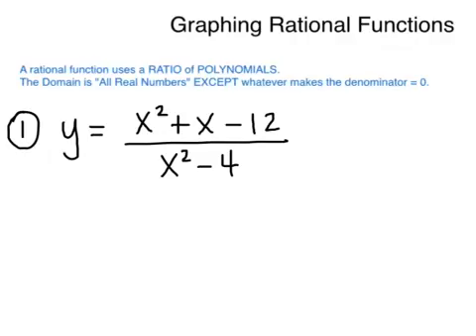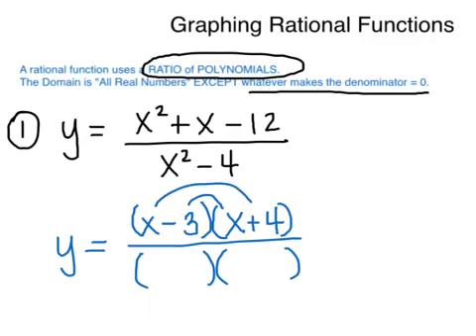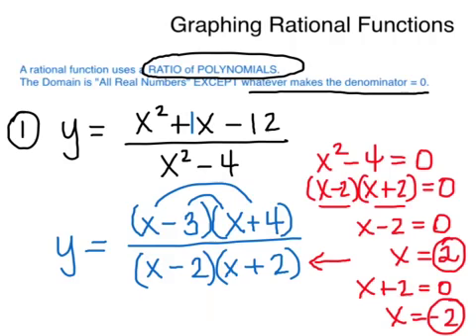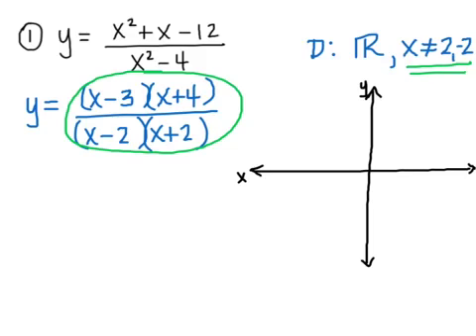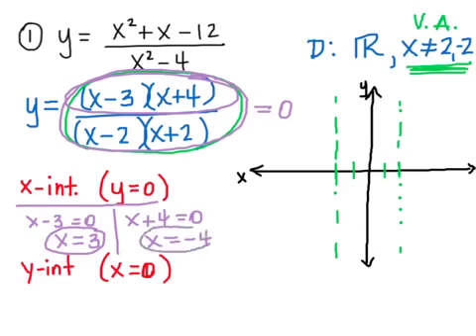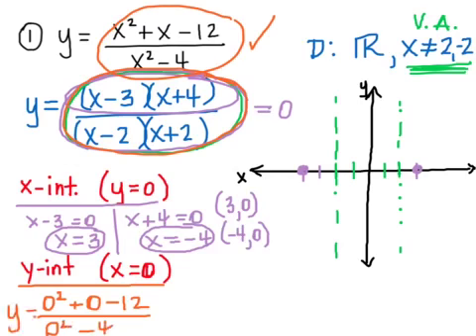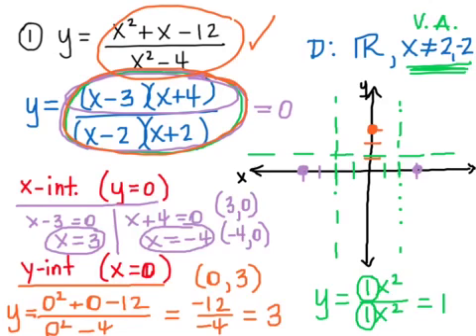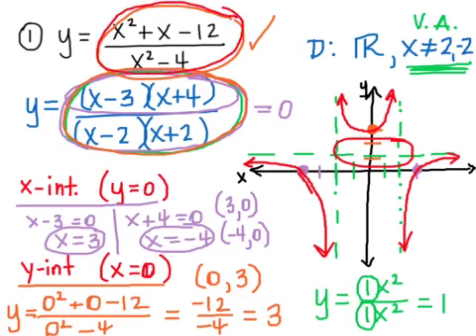Graphing Rational Functions, Part 1